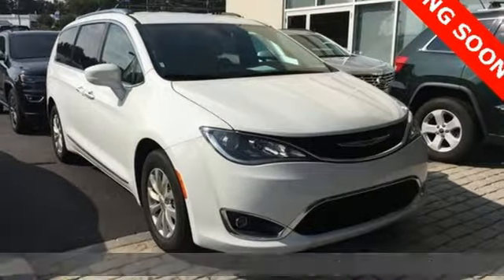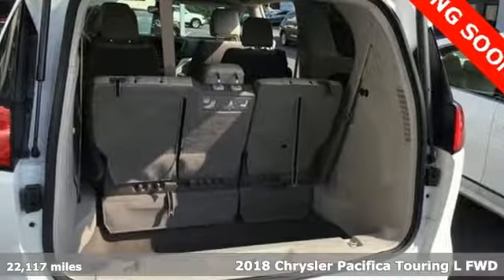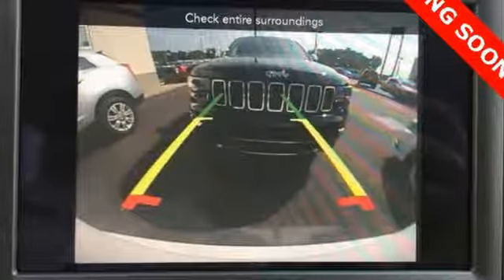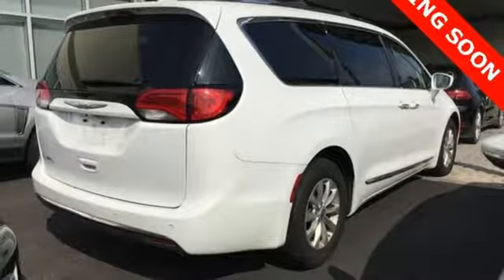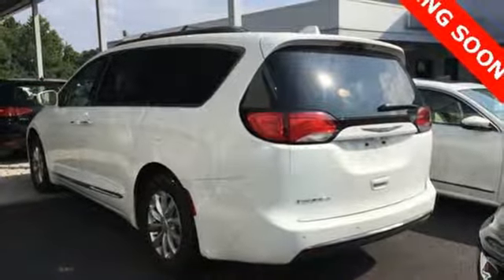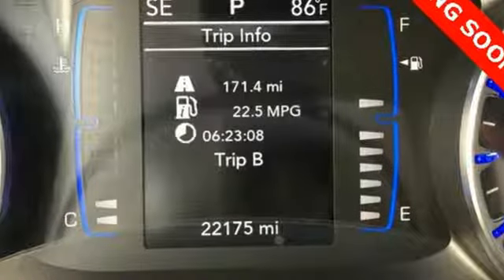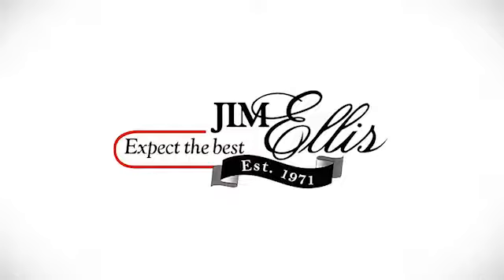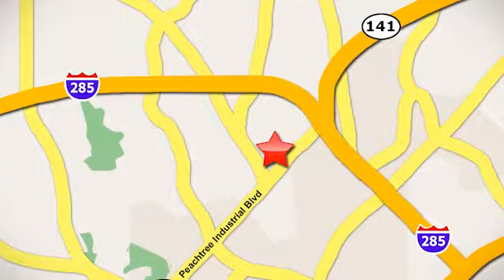Used 2018 Chrysler Pacifica Atlanta Alpharetta, GA STK141840 - SOLD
Year: 2018
Make: Chrysler
Model: Pacifica
Trim: Touring L
Engine: 3.6L V6 24V VVT
Transmission: 9-Speed Automatic
Color: White
Interior: Toffee/Cognac/Alloy
Mileage: 22117
Stock #: STK141840
VIN: 2C4RC1BG4JR141840
2018 PACIFICA TOURING Lbrbr* UCONNECT 4 W/ APPLE CARPLAY & ANDROID AUTObr* BLIND SPOT MONITORING & REAR CROSS PATH DETECTIONbr* PARKVIEW REAR BACK UP CAMERAbr* PARKSENSE REAR PARK ASSIST WITH STOPbr* KEYLESS ENTER N GObr* 3-ZONE AUTO CLIMATE CONTROL SYSTEMbr* UNIVERSAL GARAGE DOOR OPENERbr* POWER LIFTGATEbr* POWER SLIDING DOORSbr* LED TAIL LAMPSbr* HEATED LEATHER SEATSbr* 2ND ROW CAPTAINS CHAIRSbr* POWER FRONT SEATSbr* BLUETOOTH HANDS-FREE CONNECTIVITYbr* AM/FM/XM/USB/AUX AUDION INPUTbr* STEERING WHEEL MOUNTED AUDIO CONTROLSbr* 17" ALLOY WHEELSbrbrGive us a call to confirm availability and schedule a hassle free test drive! We are located at 5901 Peachtree Blvd, Atlanta, GA, 30341.

Address:
5901 Peachtree Industry Boulevard